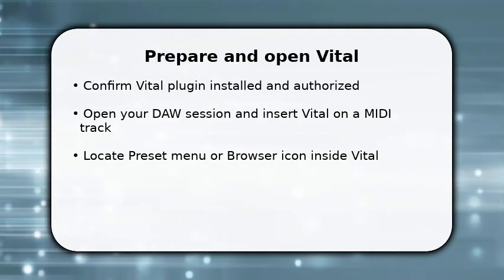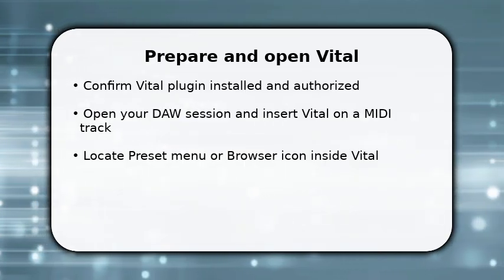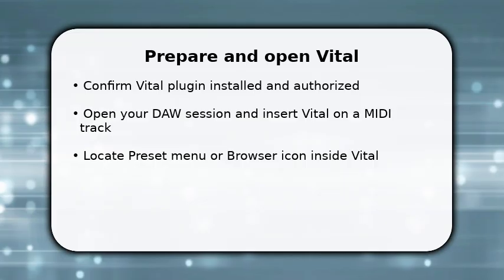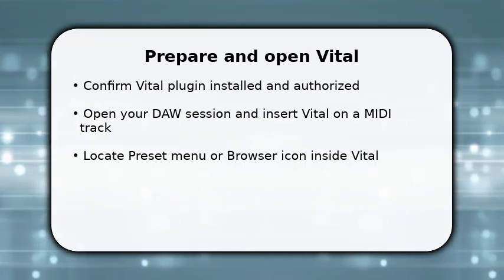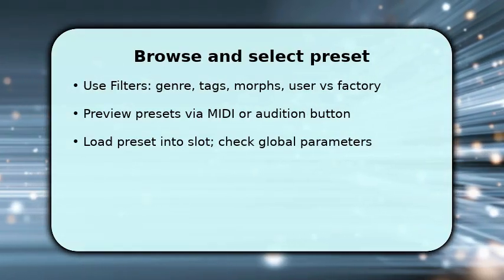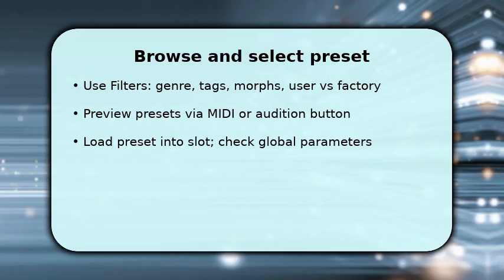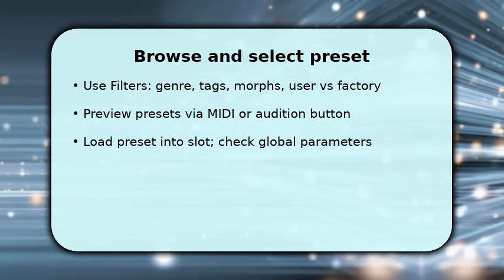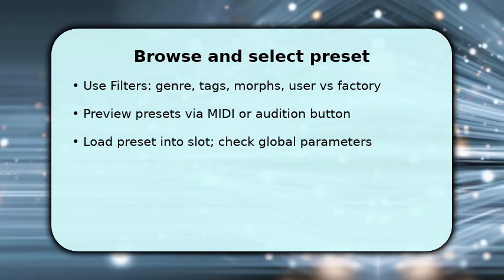How to Load Vital Presets - Step by Step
How to Load Vital Presets - Step by Step | 🔒 Surfshark VPN Deal — Stay private and secure. $1.99/mo + 3 Months Free ▸

Learn the essential steps for loading vital presets into your software or device with our comprehensive guide. From initial setup to troubleshooting common issues, this video will ensure you master efficient and effective use of these crucial settings.

load presets, vital presets, software tutorial, device configuration, troubleshooting steps, efficiency guide, preset loading process, user manual assistance, technical setup instructions, optimizing performance